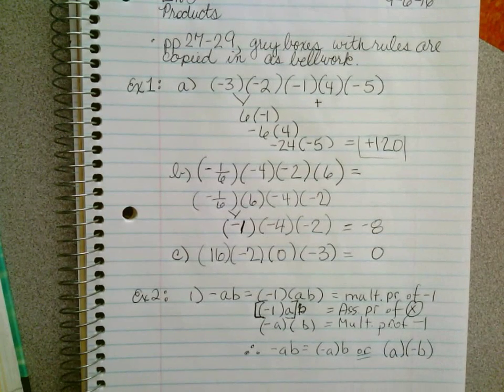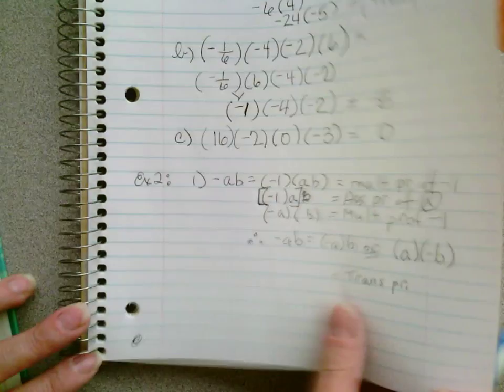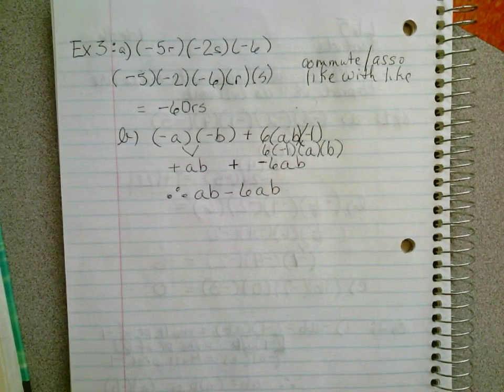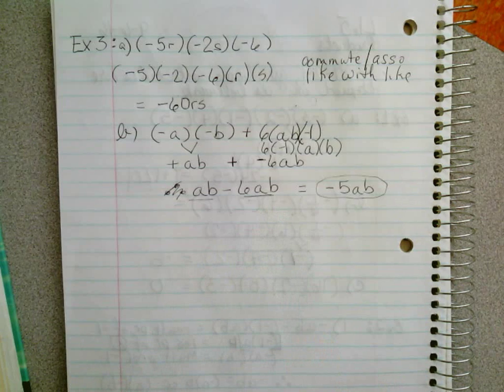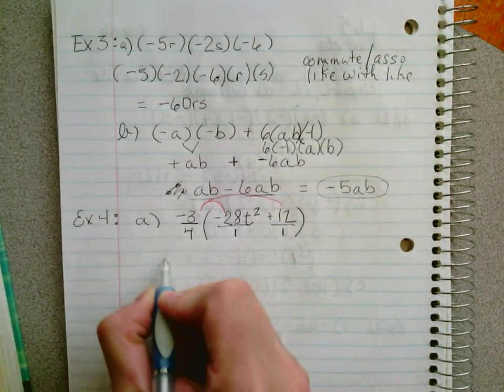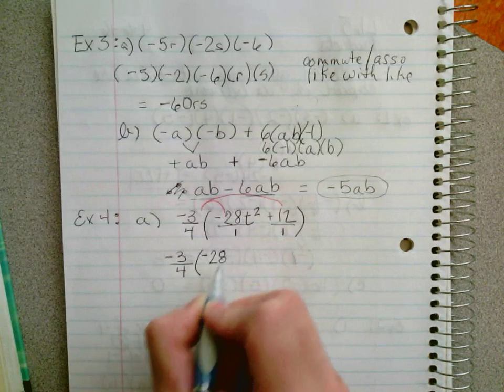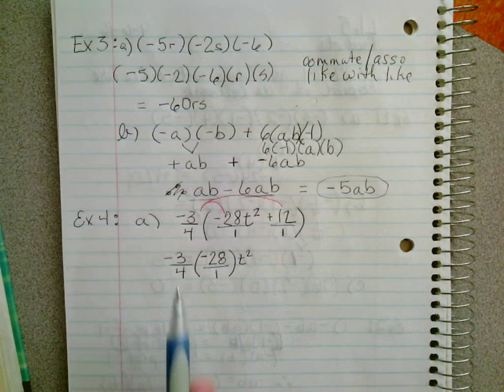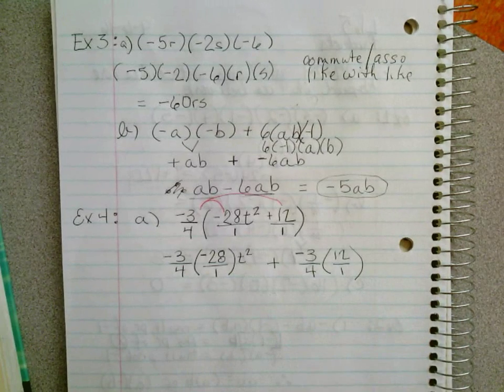Alg 2 L 1.5 Products